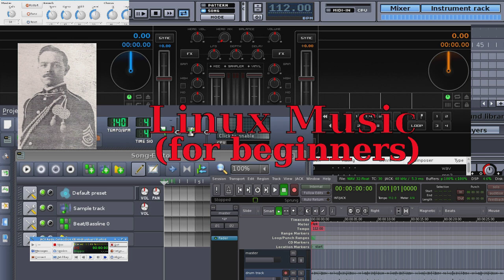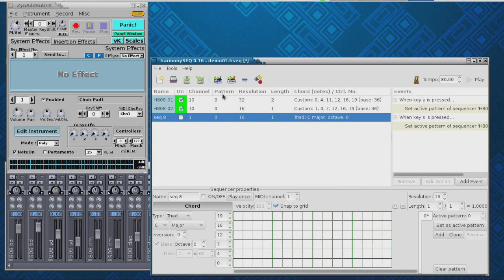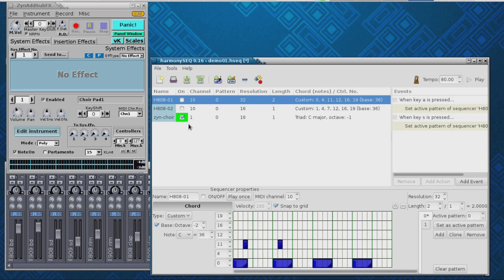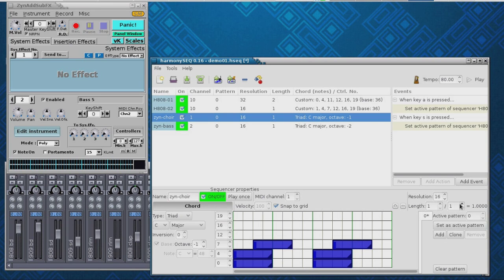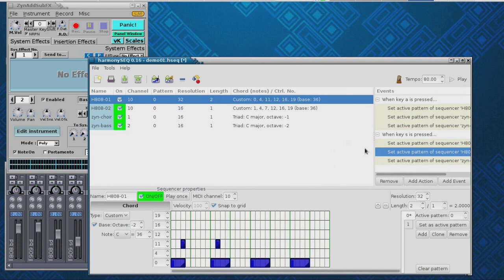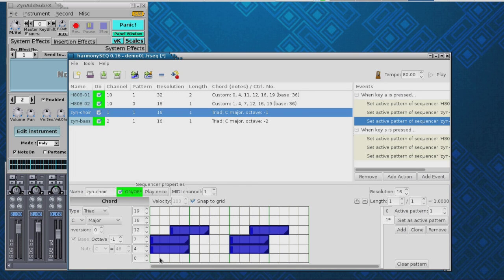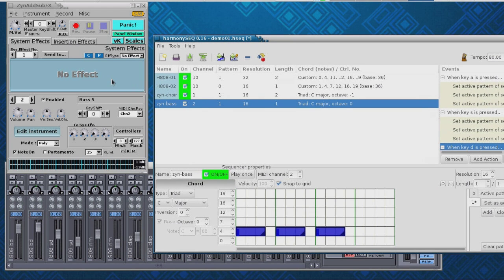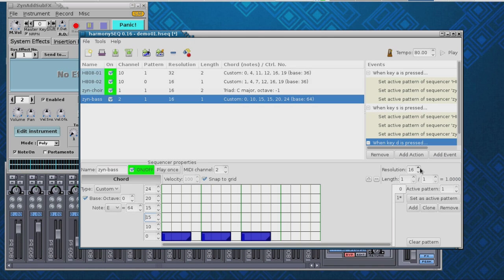S02-05 HarmonySeq with Zyn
Past the basics on to step 2!  Controlling Zyn (or any synth) with HarmonySeq.

Our intention is to make those first awkward beginner steps a little smoother, a little quicker, a little less frustrating.